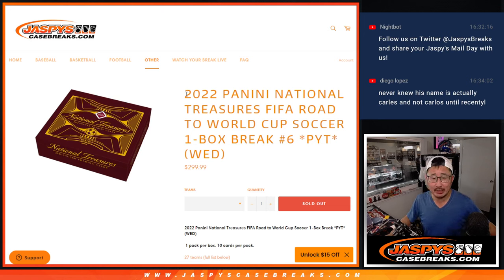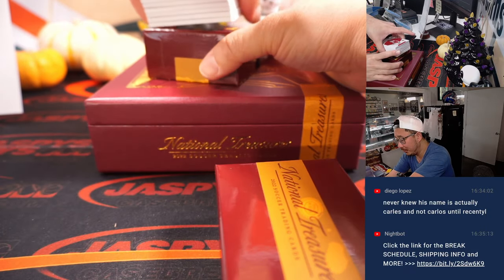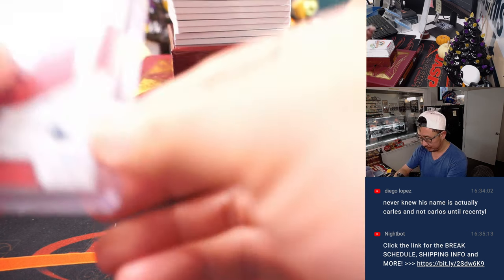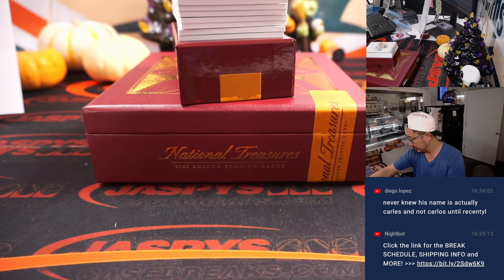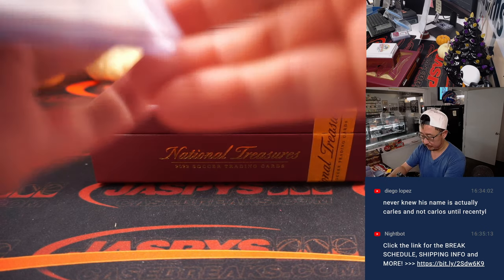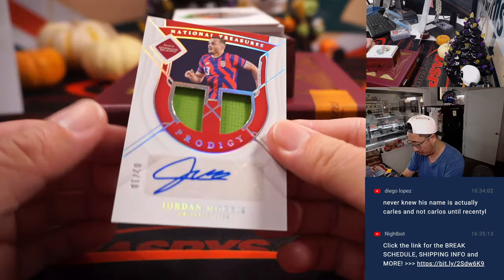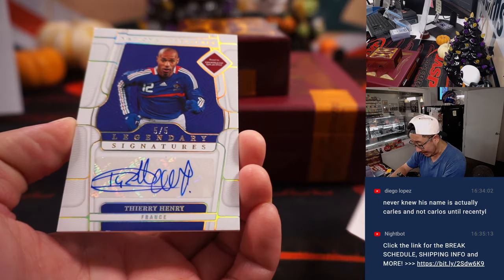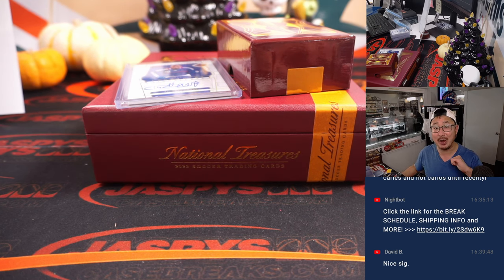W, 10.19.22 ~ 2022 PANINI NATIONAL TREASURES FIFA ROAD TO WORLD CUP SOCCER 1-BOX BREAK #6 *PYT*